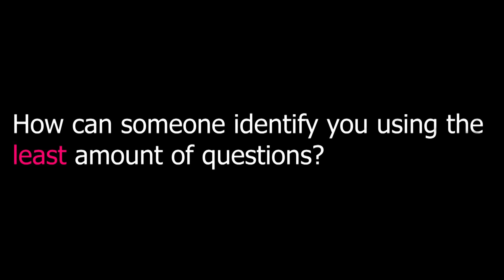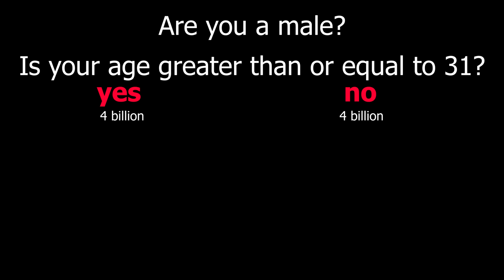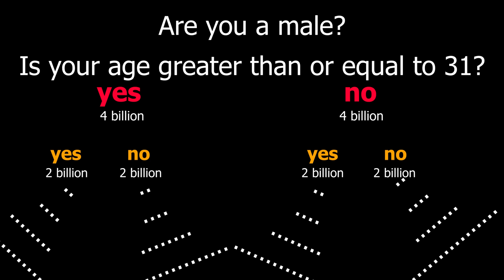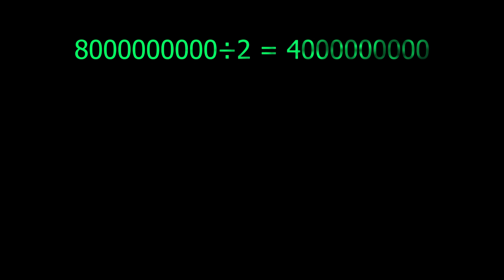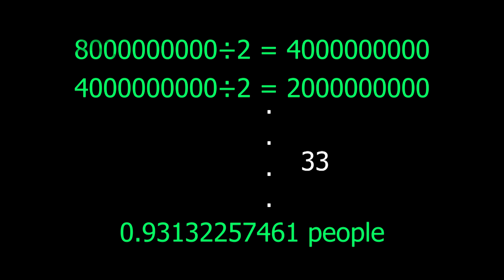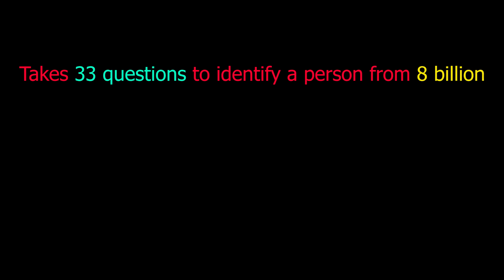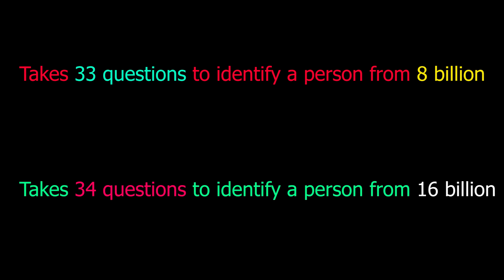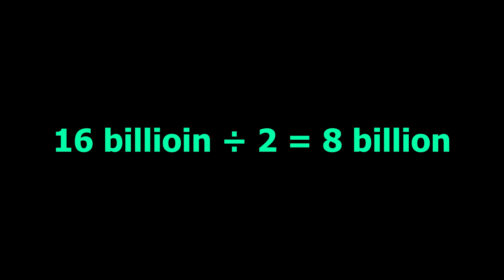How Many Questions Are Needed to Identify You?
"In computer science, binary search, also known as half-interval search,[1] logarithmic search,[2] or binary chop,[3] is a search algorithm that finds the position of a target value within a sorted array.[4][5] Binary search compares the target value to the middle element of the array. If they are not equal, the half in which the target cannot lie is eliminated and the search continues on the remaining half, again taking the middle element to compare to the target value, and repeating this until the target value is found. If the search ends with the remaining half being empty, the target is not in the array." ~ wikipedia.org